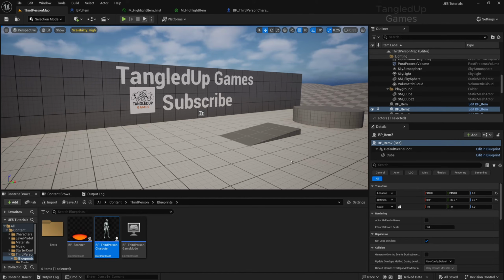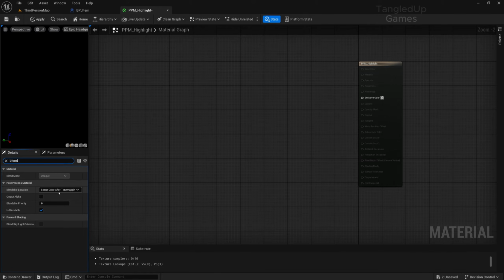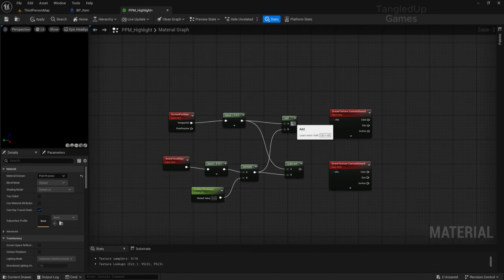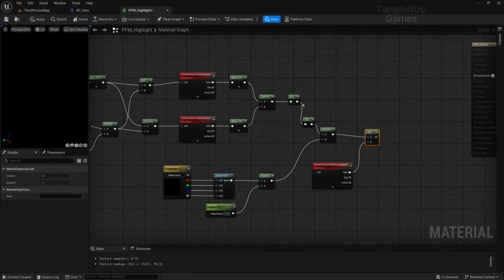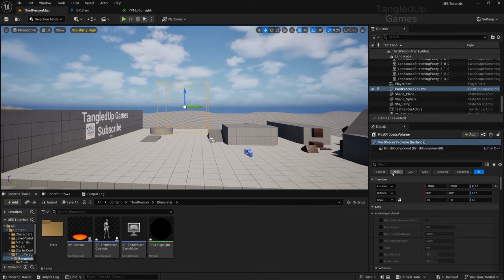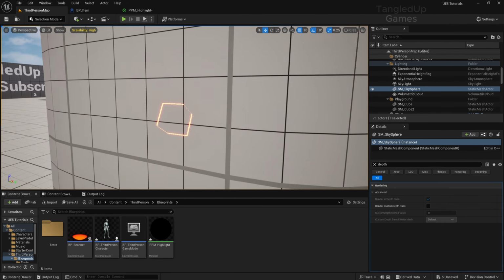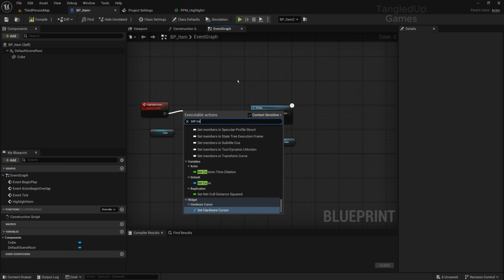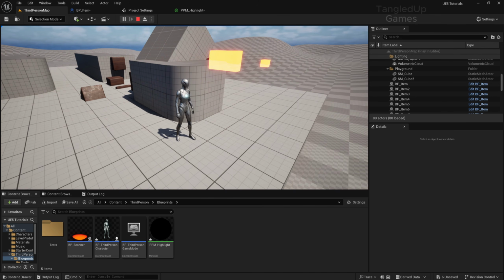See Items Through Walls - Highlight Scan (UE5 Tutorial)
Hey guys, I'm Alex! In this Unreal Engine 5 tutorial, I’ll show you how to create an X-ray scan ability like in Stellar Blade, which highlights items through walls using post processing materials and custom depth stencil.
Whether you’re making a shooter, puzzle game, or any project that needs item highlighting, this method is flexible, clean, and performs well.

00:00 - Intro
00:48 - Enabling Custom Depth Stencil Pass
01:05 - Creating the Post-Processing Material
01:51 - Building the Outline Effect Material Graph
03:09 - Adding Color & Glow to the Highlight
04:00 - Using the 'If' Node to Apply the Effect
05:03 - Setting Up the Post-Processing Volume
05:59 - Applying the Effect to an Item
06:40 - Fixing Jittering with Anti-Aliasing
07:26 - Using Blueprints to Show the Scan
08:43 - Bonus: Creating a Full Glow Effect
09:17 - What's Next & Outro